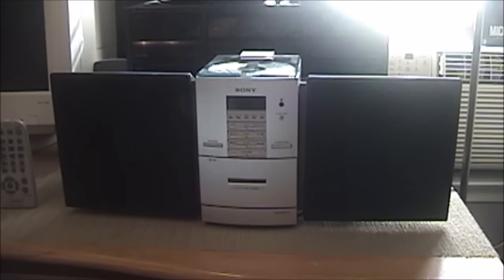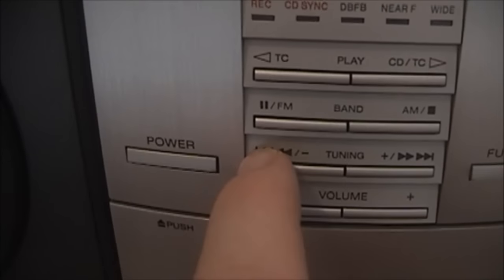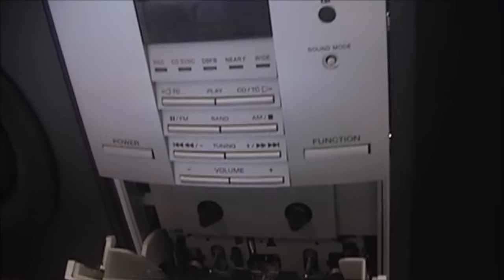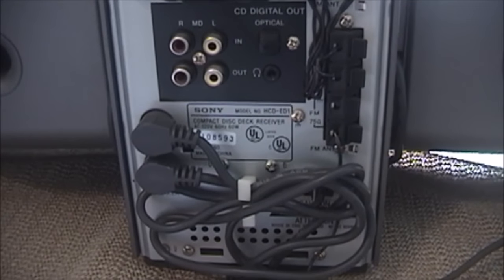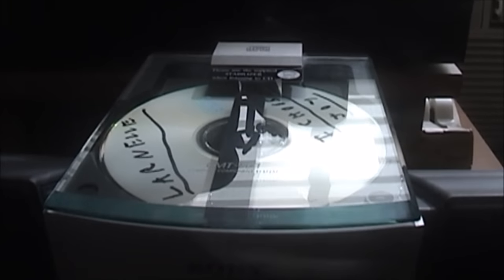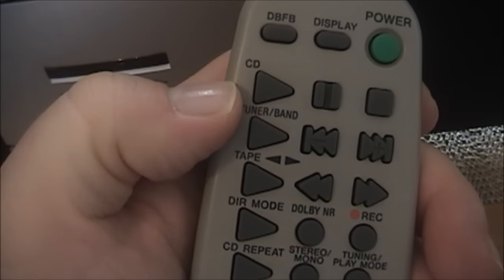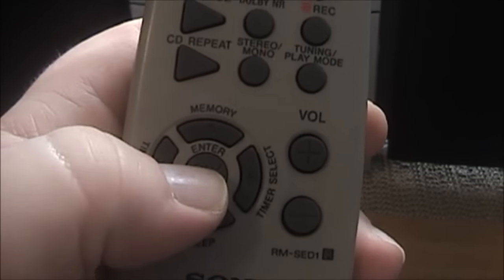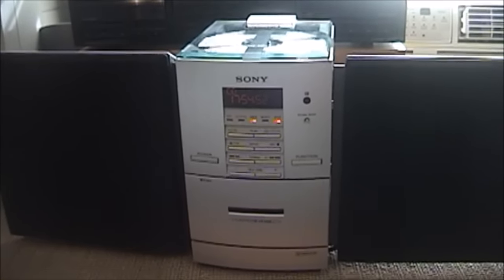1998 Sony CMT-ED1 Compact Component System Review